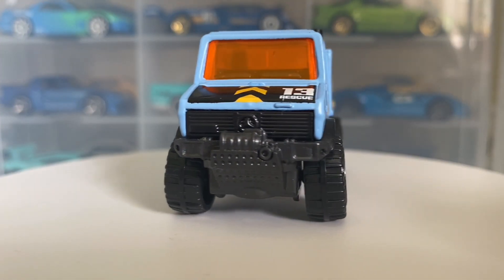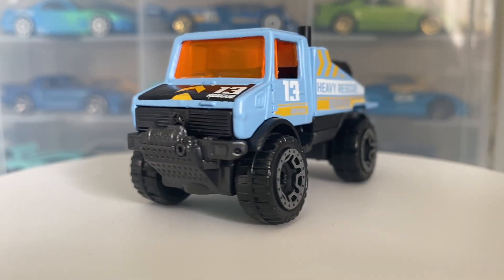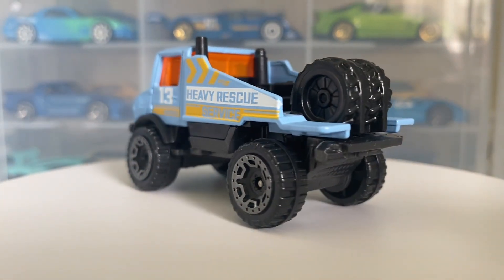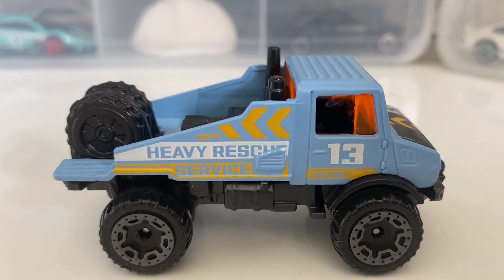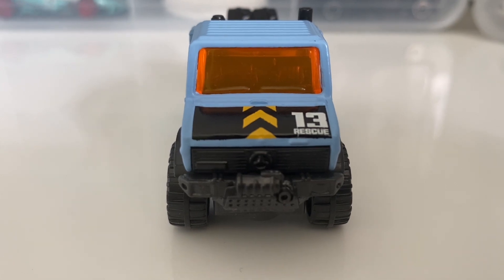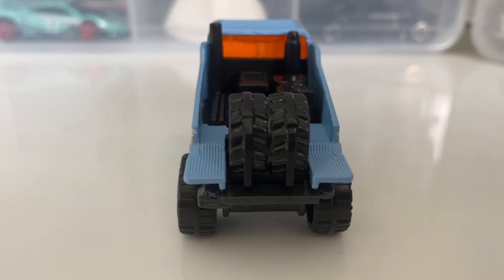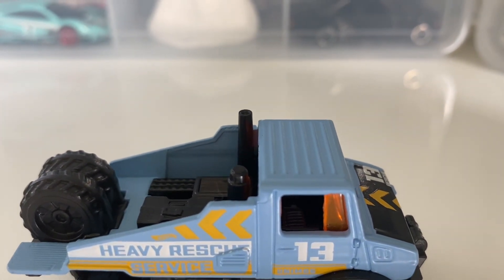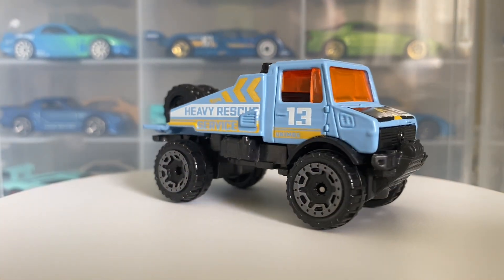Hot Wheels Mercedes-Benz Unimog 1300L (K Case) Review And Showcase! “A very unique casting”